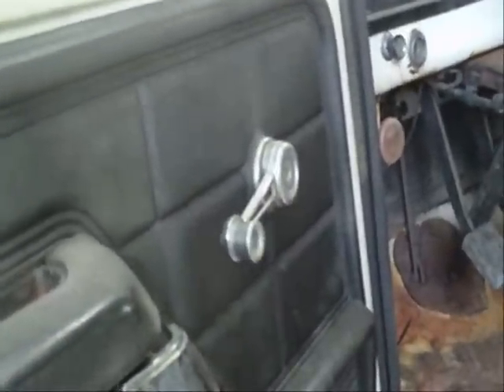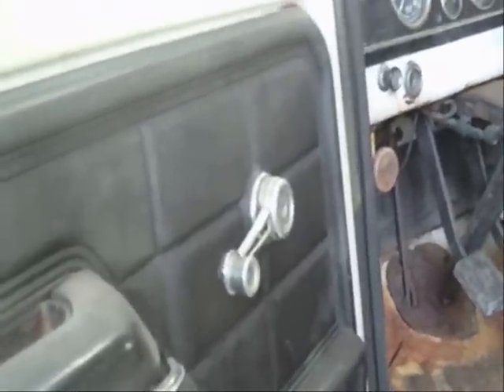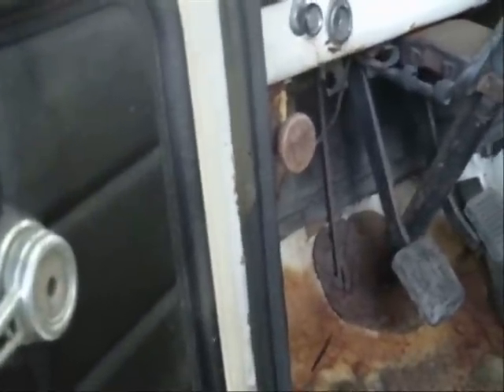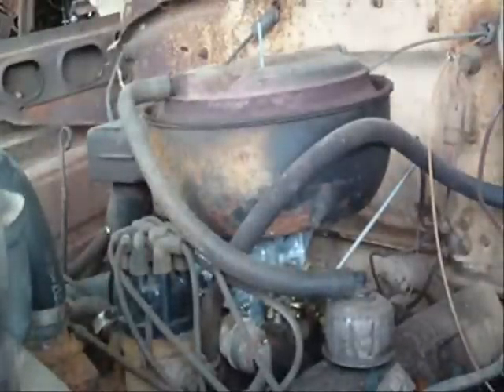Cranking & Moving '73 F700 Dumptruck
Moving my dumptruck after sitting for 4 months